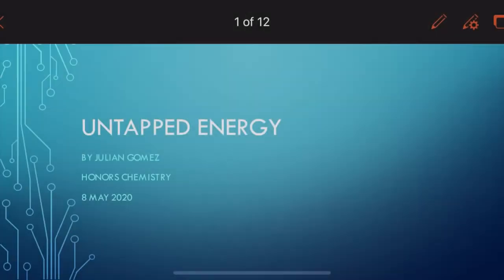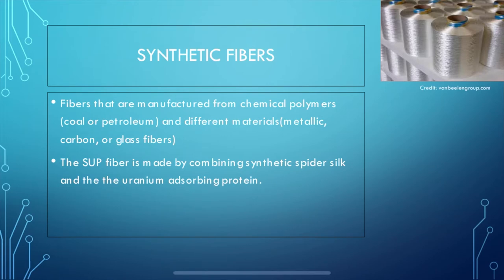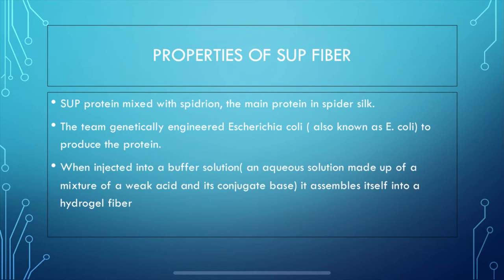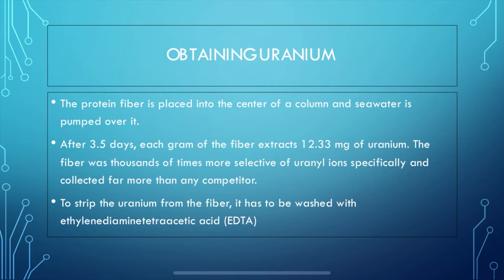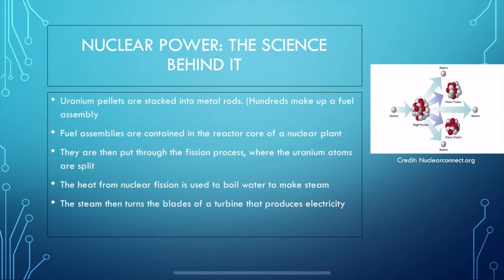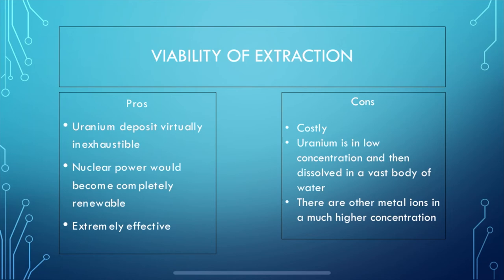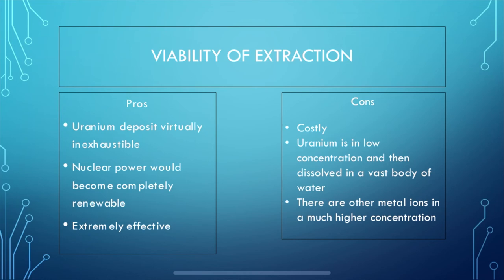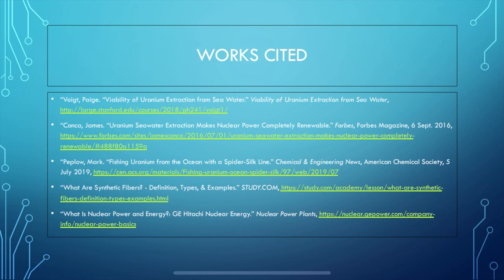Untapped Energy by Julian Gomez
Q & A session - 21 May 2020
@ 2:00PM (central) on Zoom with Mr. Abrego
Please request zoom info from Mr. Abrego via e-mail